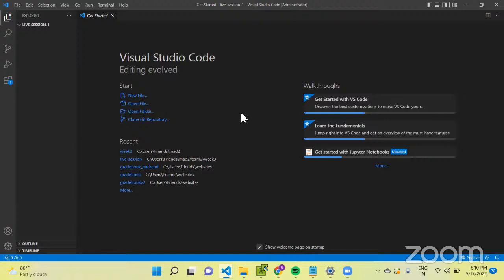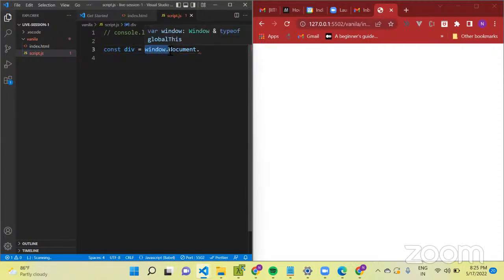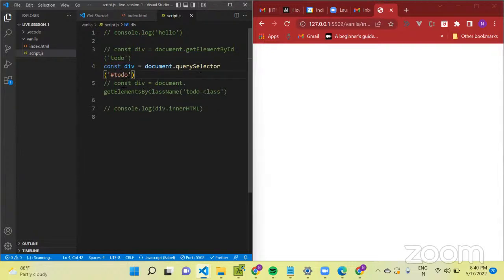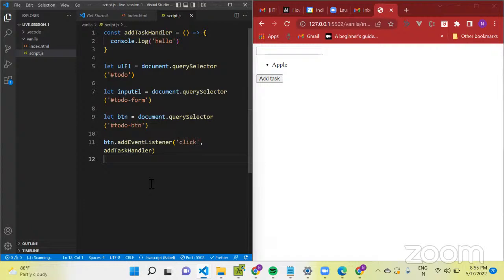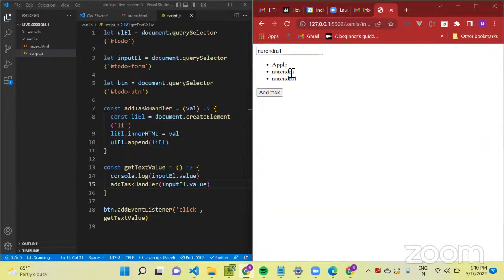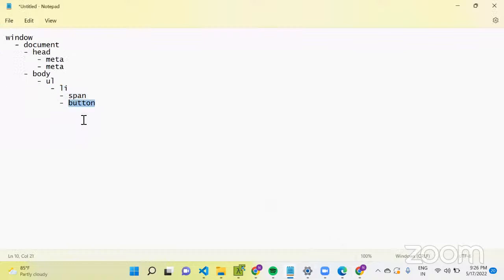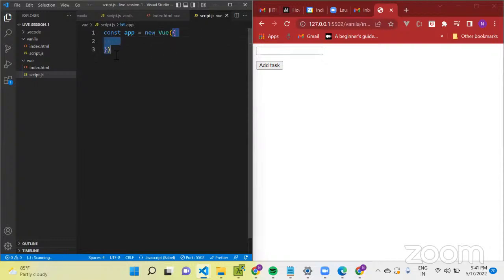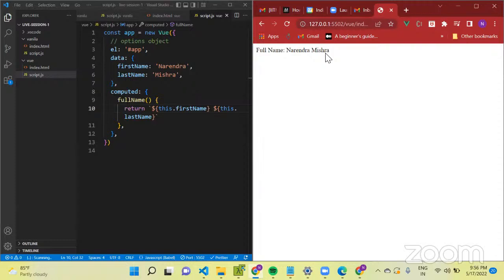MAD II - Activity Questions - Week 3